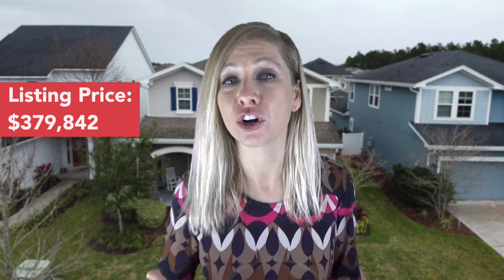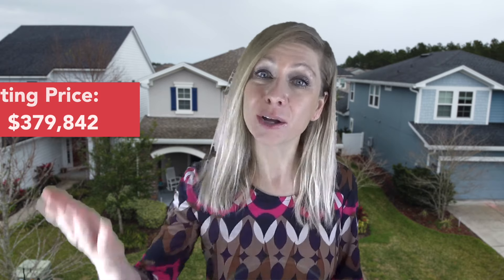Home for Sale in Greenleaf Village in Nocatee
Are you looking to Sell or Buy a Home in Nocatee?  If so, why not use the #1 Ranked Real Estate Professional in the Area to Save you Money?

Stop Competing with other Home Buyers to Find a Home.  This is How the Rookies Overpay!!!  Sign up for our Daily Email here where we advertise our Exclusive "Off-Market Homes"

✅Selling your House
✅Building a New Home
✅Buying an Investment Property
✅Joining Realty ONE Group Elevate